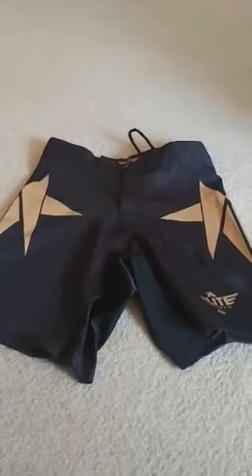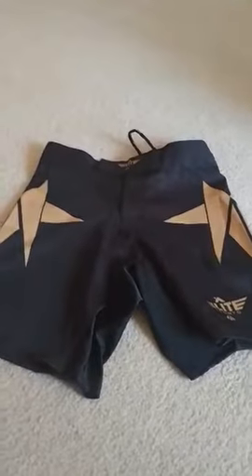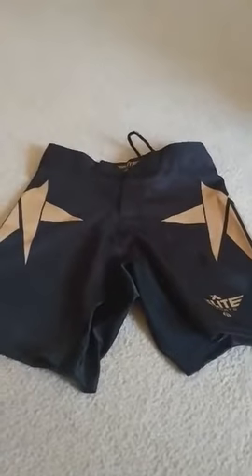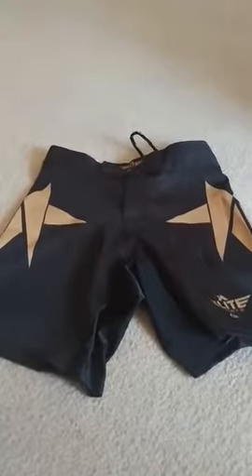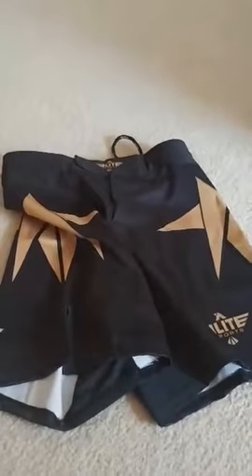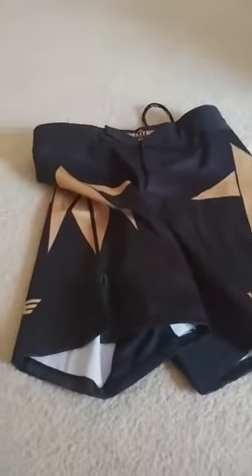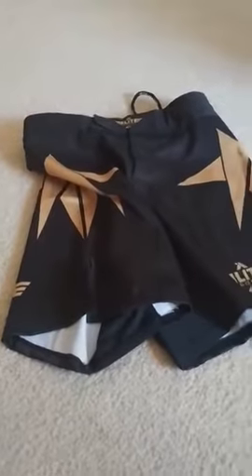Elite Sports Sublimation Shorts Review